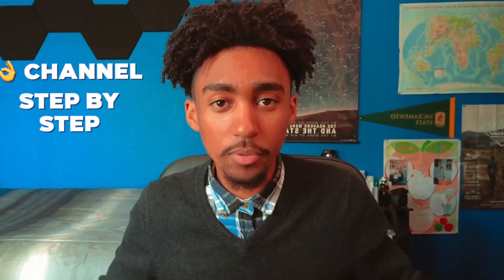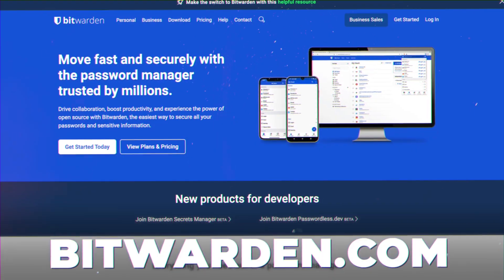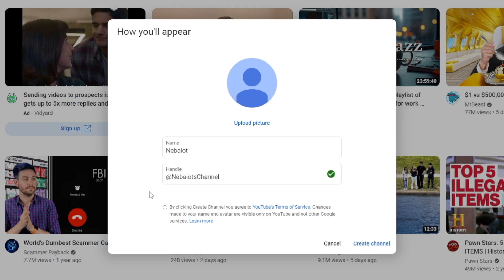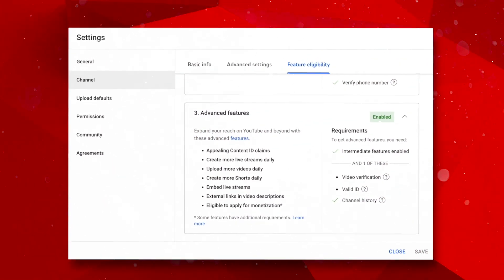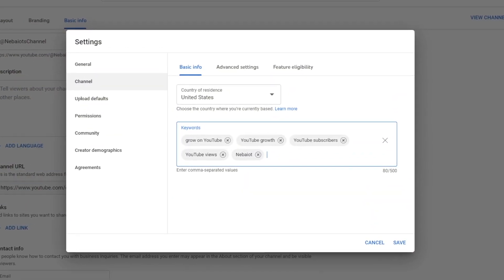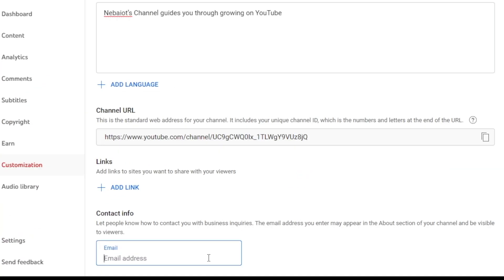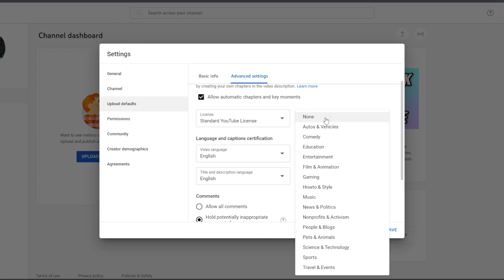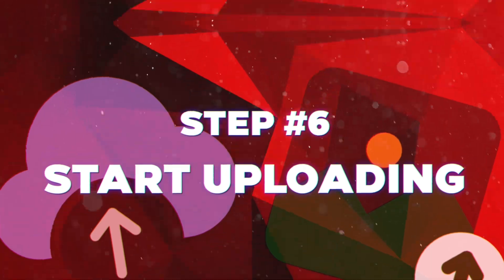How To Create A YouTube Channel - 2024 Beginner’s Guide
In this video we go over how to create a YouTube channel for beginners including the most important optimization features to take advantage of and how to make sure you have everything setup correctly so you can get tons of views and subscribers.

In the free training above, we reveal how to choose a niche, how to produce videos, how to grow your channel fast, and how to monetize.

Join our flagship program Tube Mastery and Monetization to discover how to grow a profitable YouTube channel from scratch with all the tips, tricks, and secrets for doing so.

It includes 100+ step-by-step lessons, templates for everything, checklists, a private community where we answer every question, and everything you need to succeed on YouTube.

🏆 Our Goal 🏆
Our goal here on the Tube Mastery channel is to help YOU with YouTube. Whether you've never made a channel or a video before or you already have a channel and want to scale it, we're here to help.

🤵 About Us 🤵
The Tube Mastery YouTube channel consists of a group of YouTube experts doing their best to help YOU with YouTube. We were founded by Matt Par from the Make Money Matt channel who runs over a dozen successful channels himself.